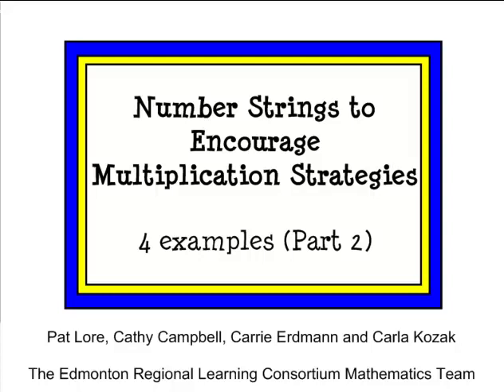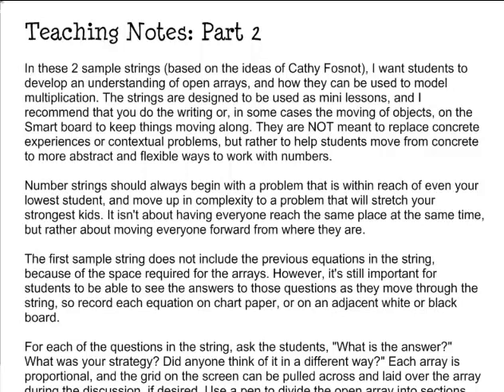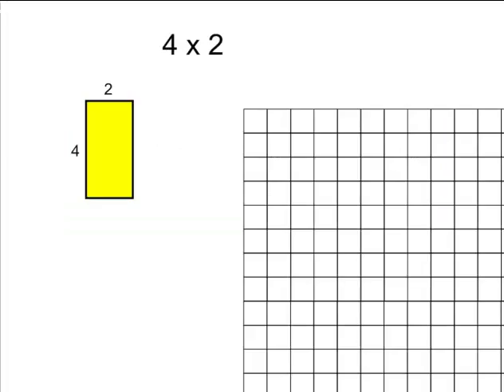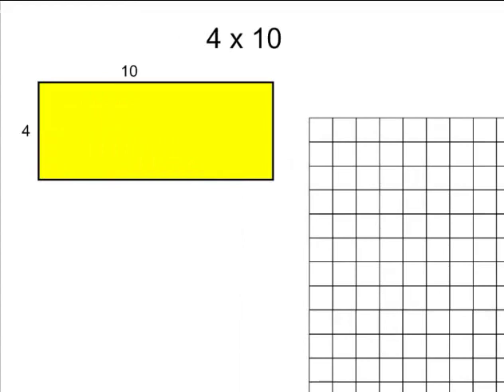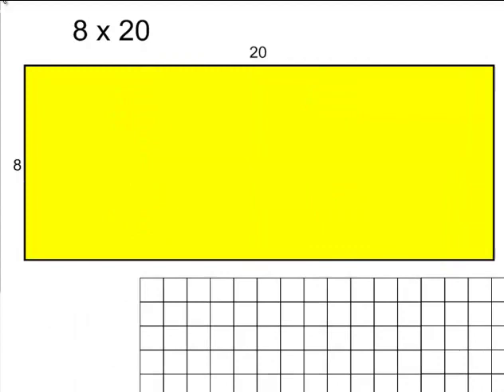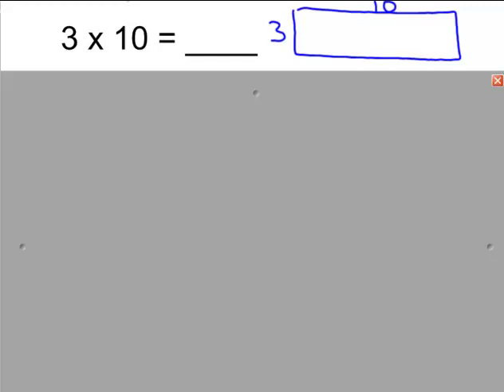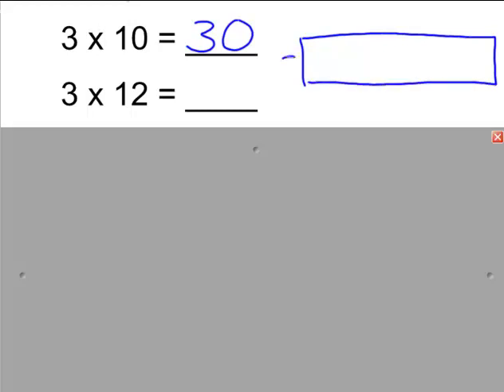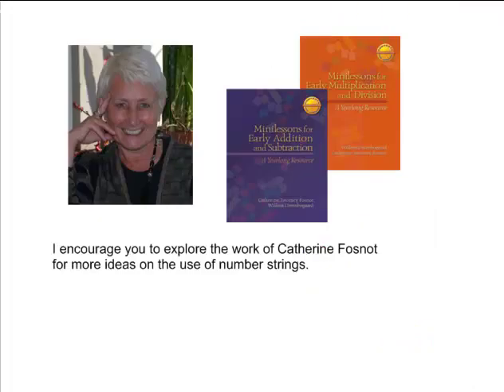Number Strings to Encourage Multiplication Strategies – Part 2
Examples of two different strings of problems, based on the work of Cathy Fosnot and using an open array model. See how number strings can help support students as they develop flexible, meaningful strategies for multiplication.